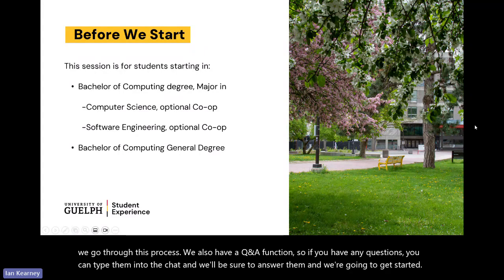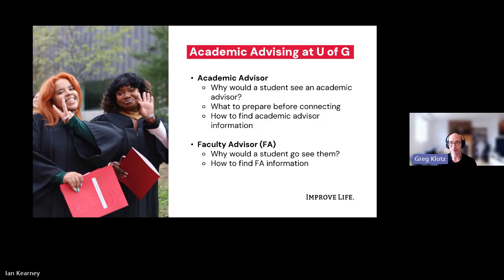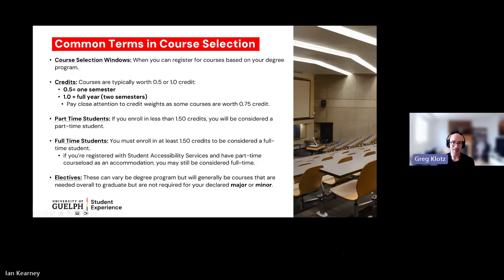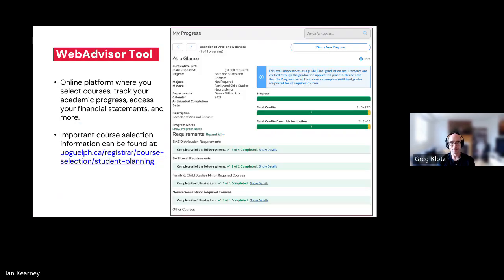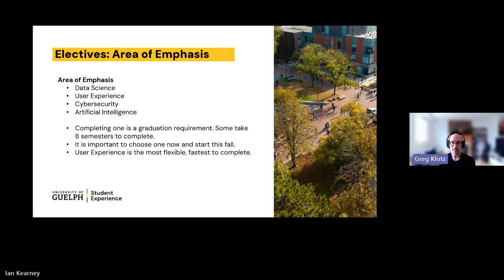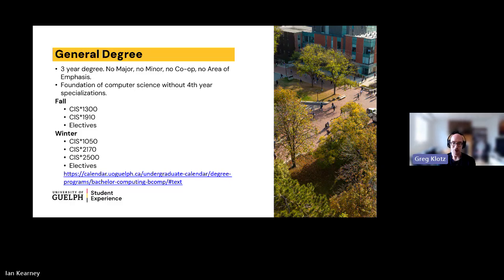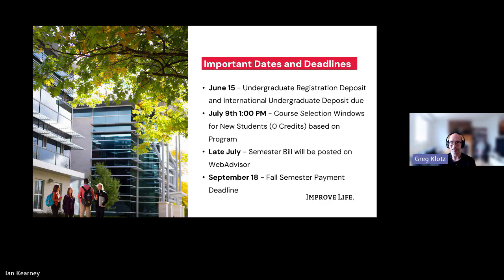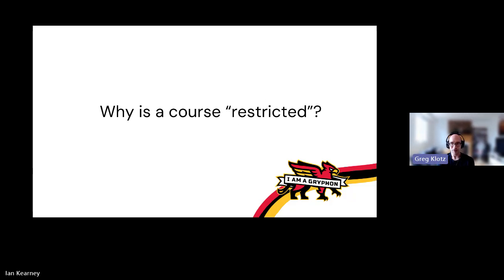START U of G Session Course Selection | Bachelor of Computing BComp Program